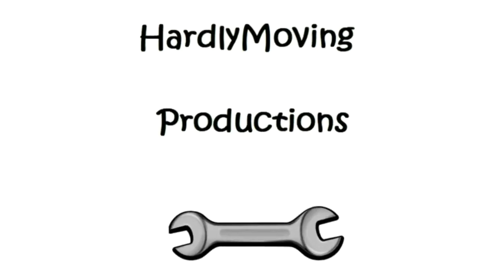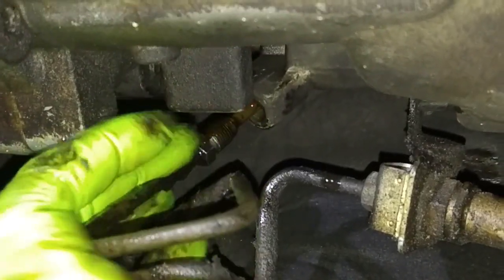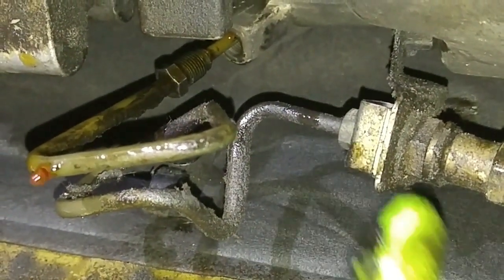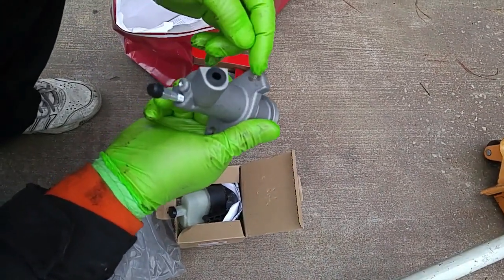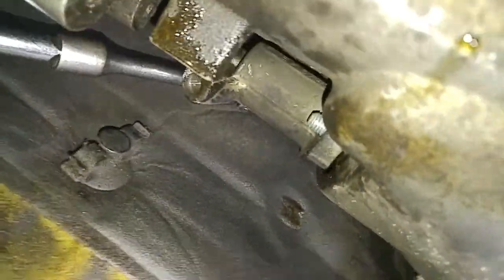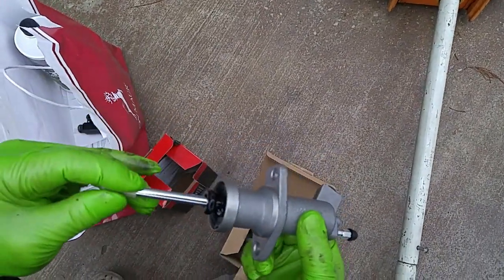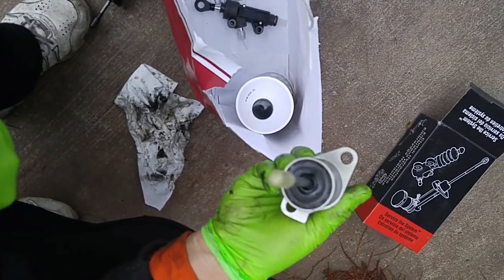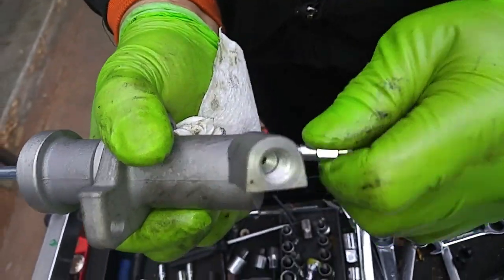Clutch Master & Slave Cylinder Replacement - BMW E46 330i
This video will show you step-by-step how to replace the clutch master and slave cylinder on a 2004 BMW E46 330i with 150K miles.  The customer had provided me the parts to perform repair.  He stated that he could not engage the shifter in any gear with the clutch pedal depressed and did not know whether the master or slave cylinders was the cause.

Recommended specialty tools to perform this repair:  1.  3/8" flare nut adapters (or flex head crow foot adapters)  2.  Brake fluid evacuation pump.  3. Hose pliers

Repair difficulty:  Moderate

Parts & Tools:

Metric Flare Nut Flex Head Wrench Set:

Mountain RM6 Chrome Metric Box Wrench Set

Mountain MTNRM1214 Ratcheting Double Box Flex Wrench, 12x14mm

BMW Brake Fluid:

GEARWRENCH 82107 3 Piece Double X Hose Pliers Set (82017, 82018, 82019)

LuK LMC454 Clutch Master Cylinder

Beck Arnley 072-9626 Clutch Slave Cylinder